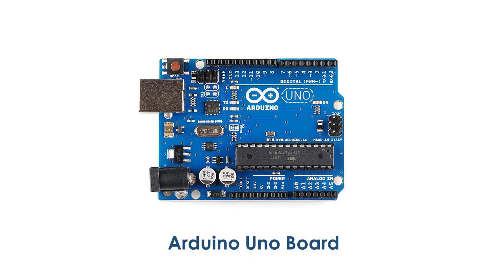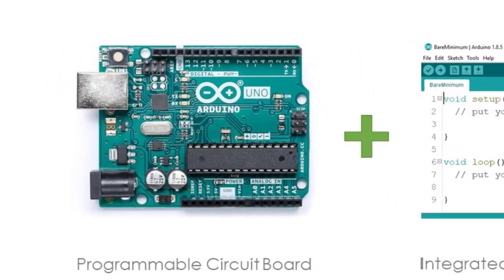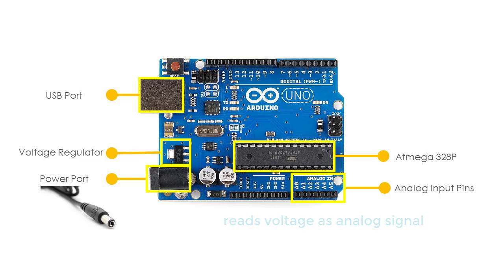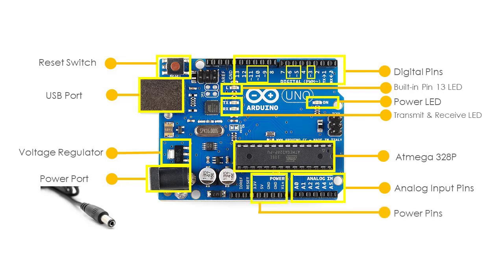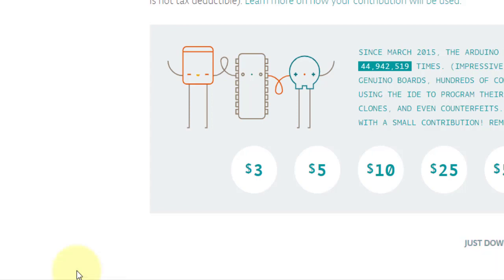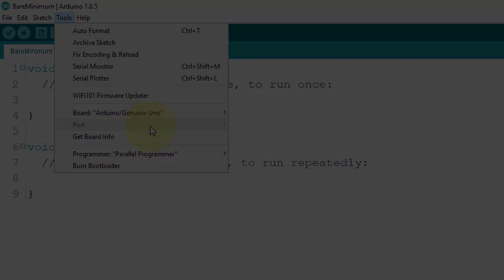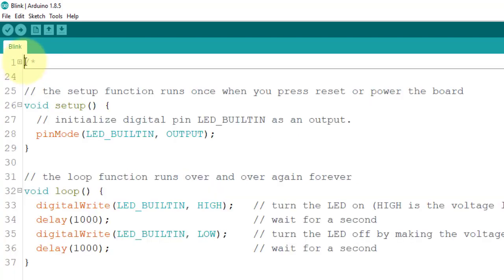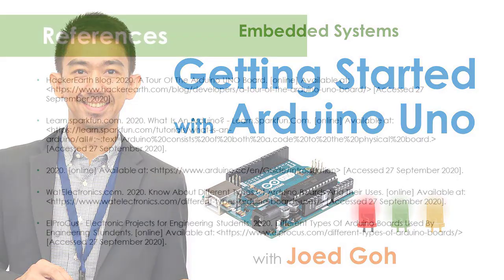05 Getting Started with Arduino Uno | Software Installation, Configuration, Program Upload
In this video, Joed Goh shows how to install and configure the Arduino IDE. It also explores the important parts of the Arduino Uno board and explains briefly the purpose of each. At the end, you should be able to test and upload a sample program to your Arduino board to get you started.